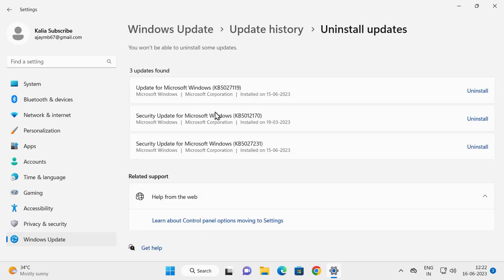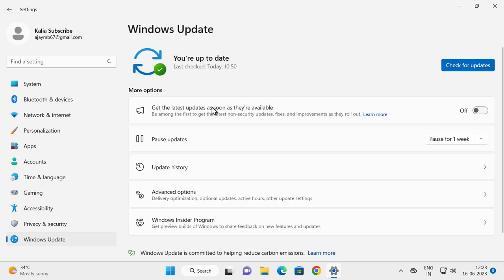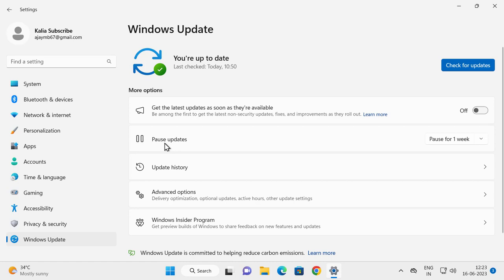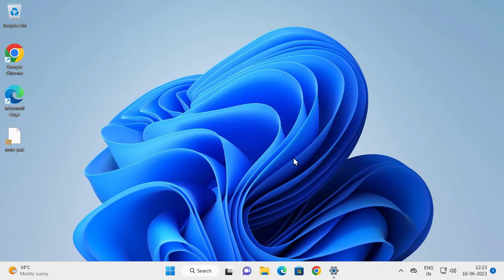How to Resolve VPN Connection Issues Caused by KB5026372 (Windows Update)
In This Video :
Is KB5026372 causing an issue with VPN connections?
Windows 11 KB5026372 is failing to install and is causing VPN issues